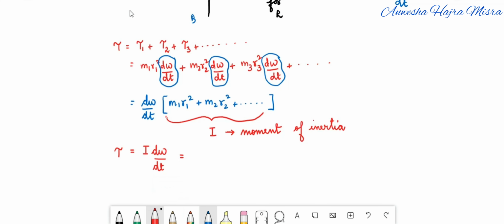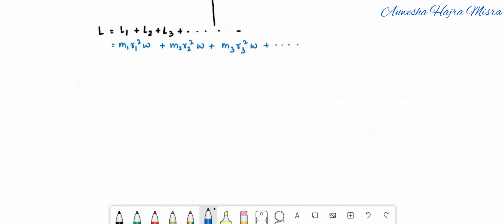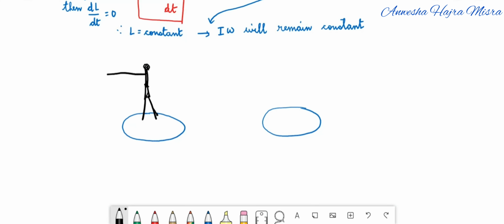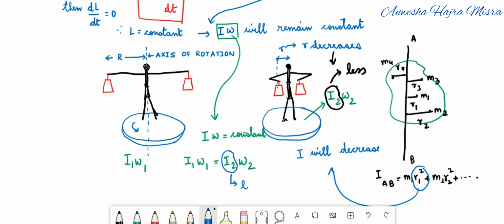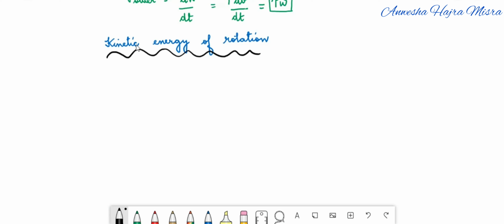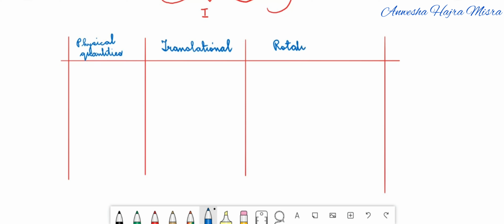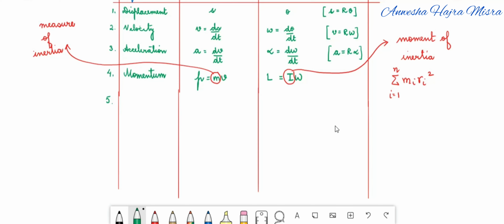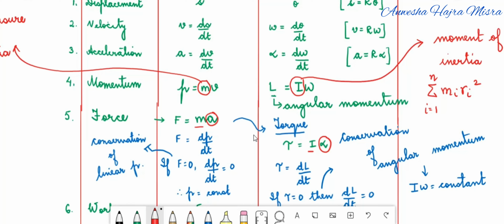Rotational Motion - Part 1